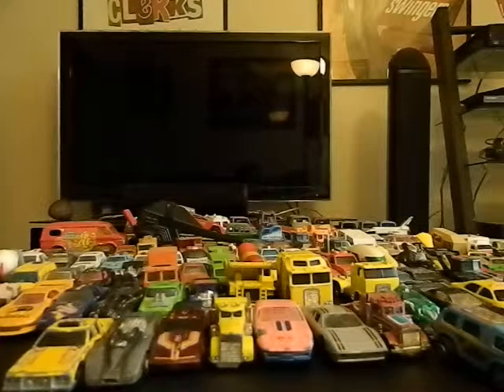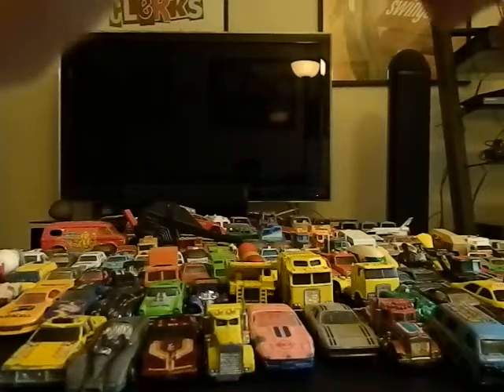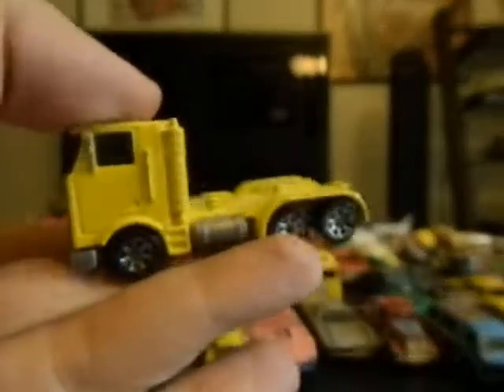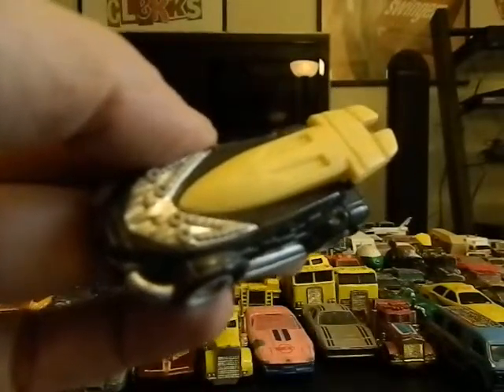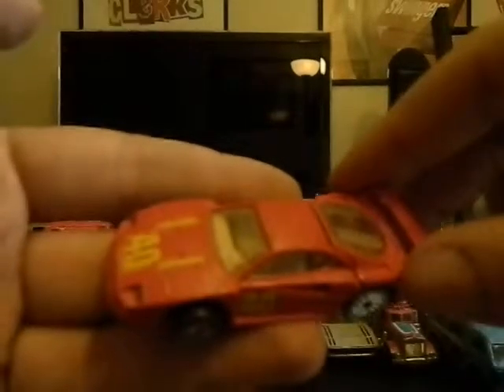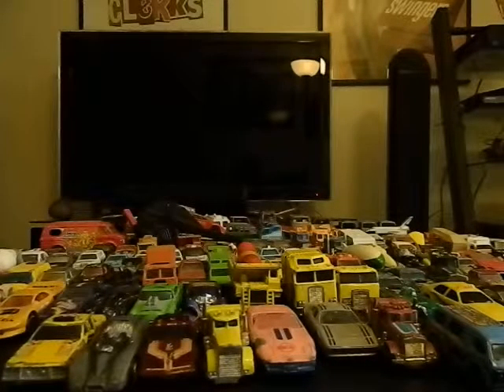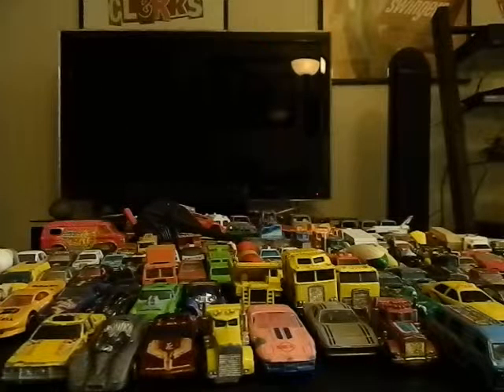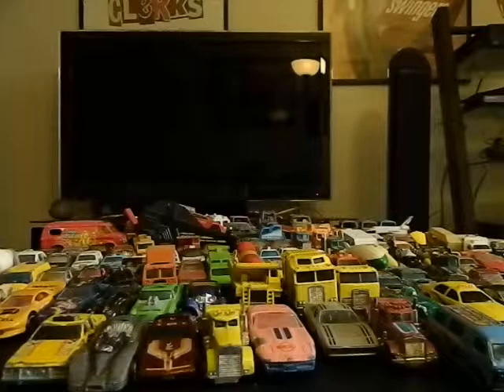bosko's toybox 137- Huge Die Cast Car Auction Wins Part 1